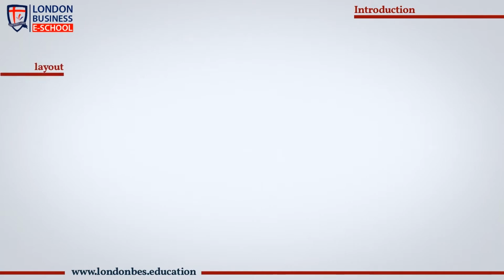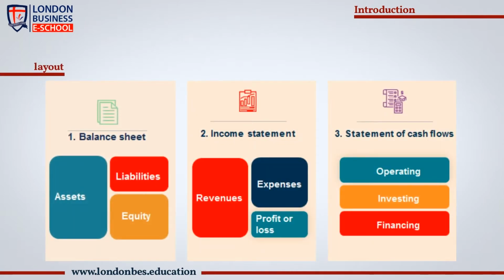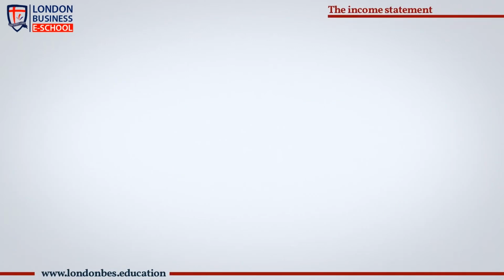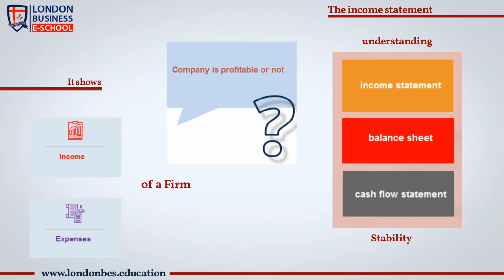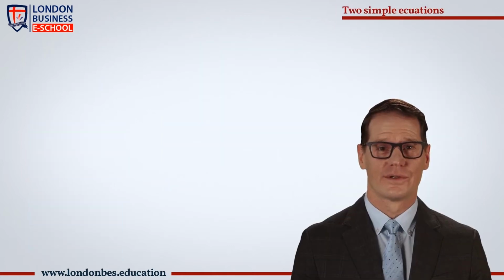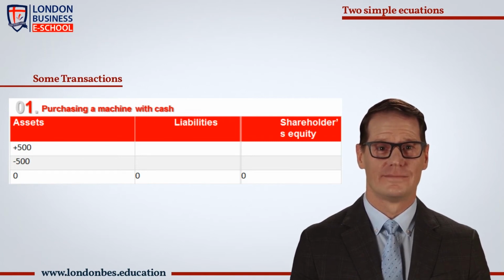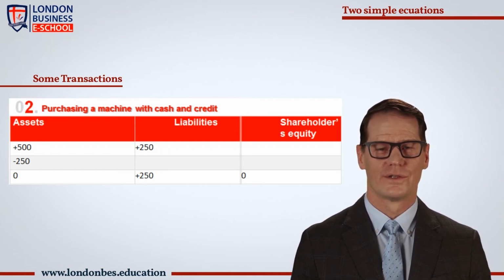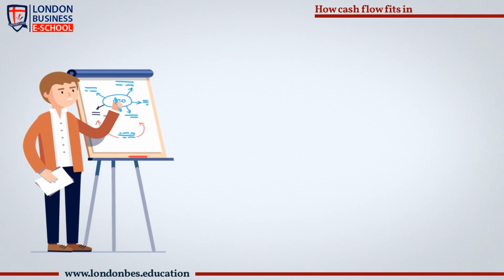Financial Accounting Chapter 2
Financial Accounting onlis course is designed for beginner crypto accountants, If you want to improve your knowledge and work with Financial statement easily, without any difficulty, then this course is for you. We offer an online course created by professionals, after which you will learn how to manage company`s accounts, buy it and then use it to earn a solid amount of money.